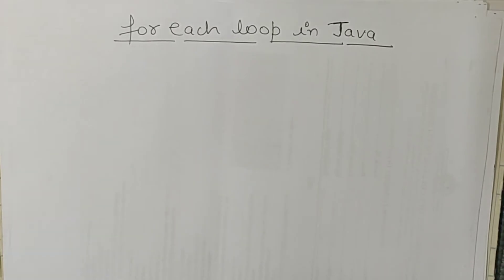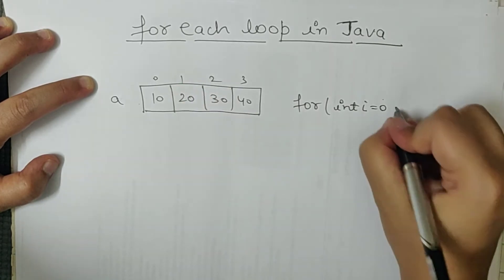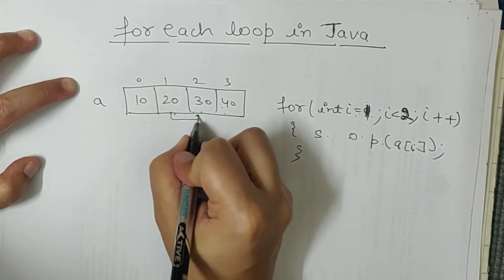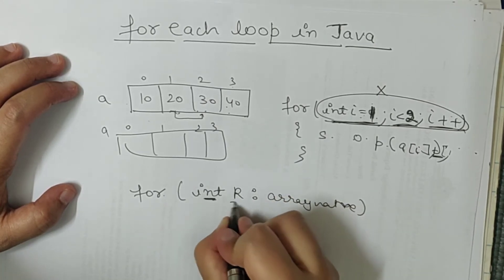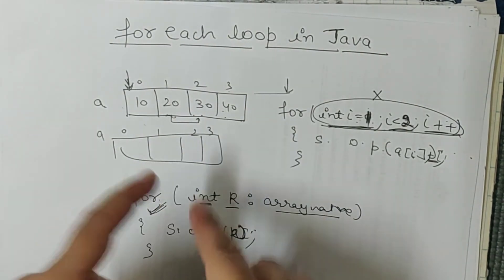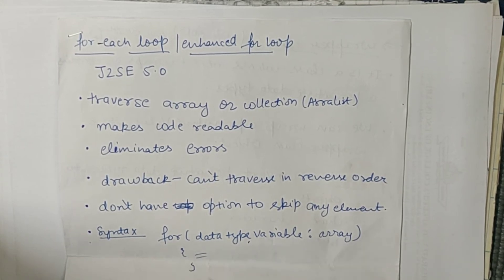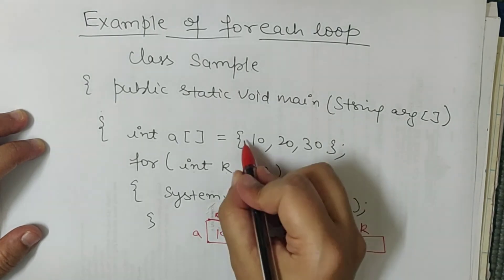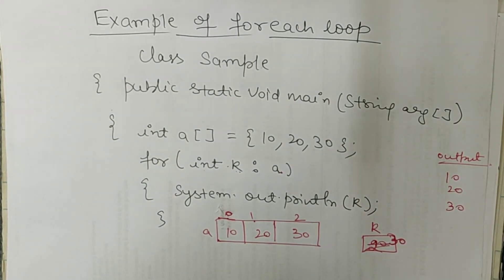Lecture 27 : foreach loop in Java